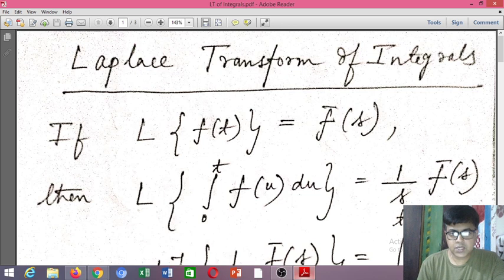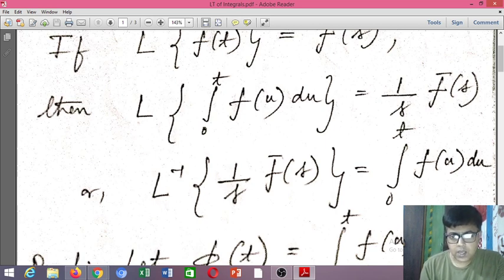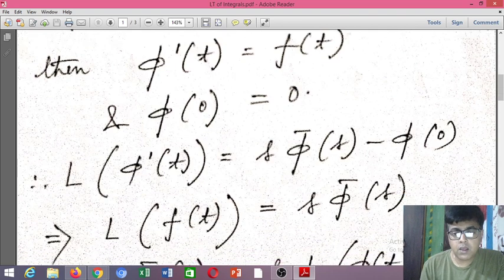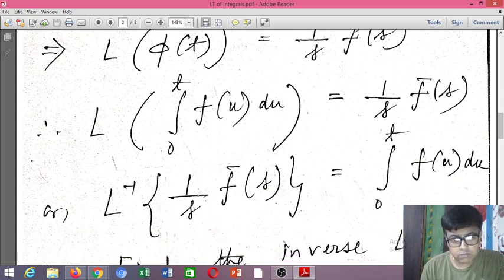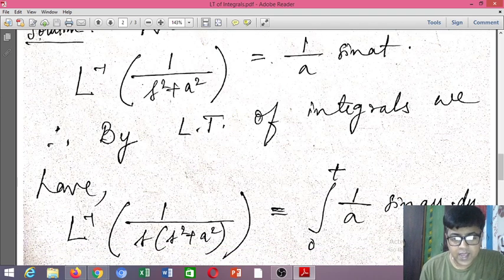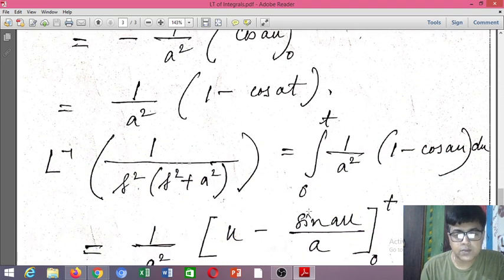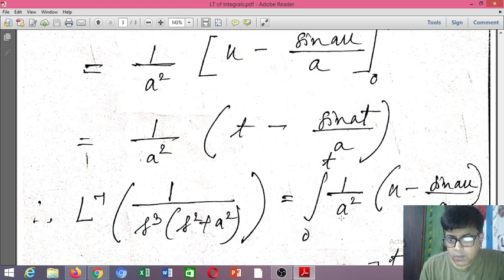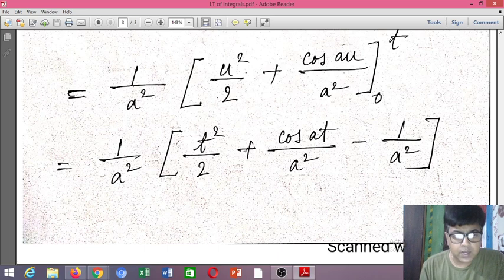Laplace Transform of Integrals